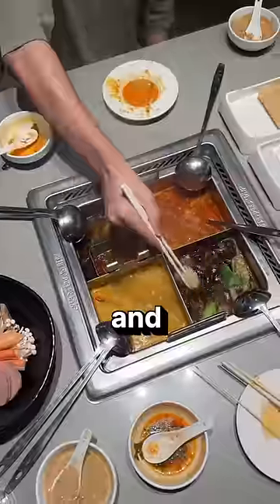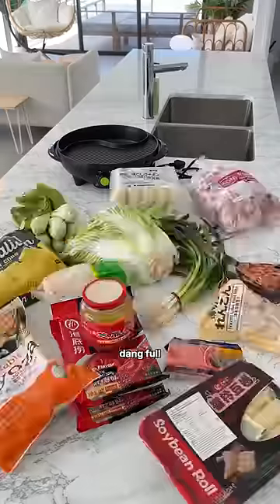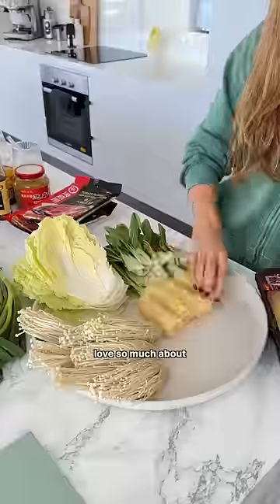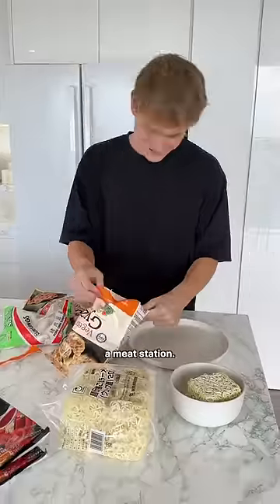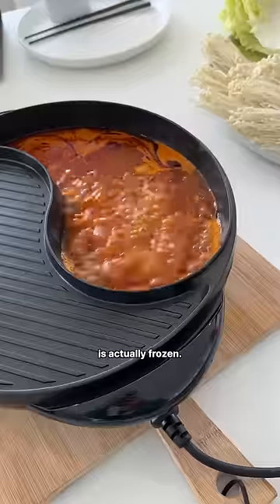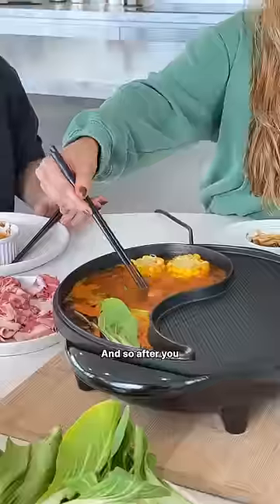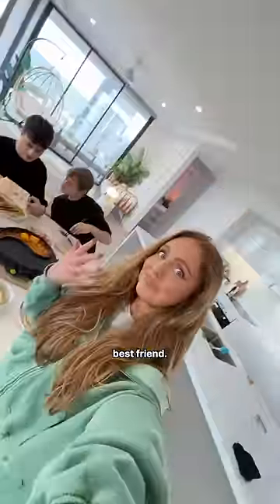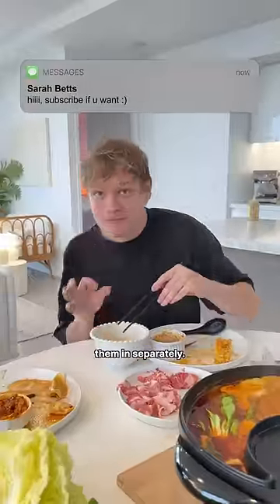i accidentally fed a vegetarian meat… 👀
making my first hot pot at home with my besties 🤤

Kane’s IG: @kane.foster